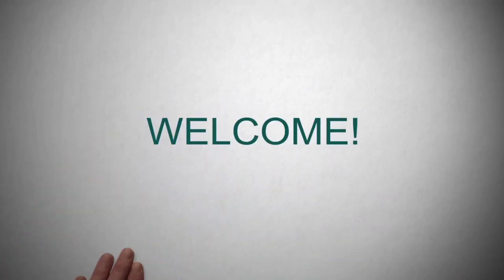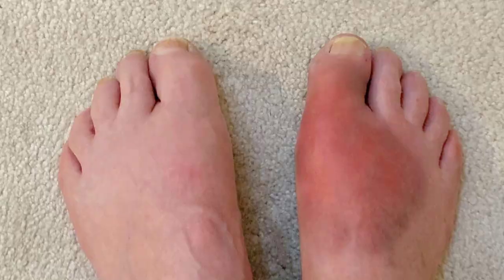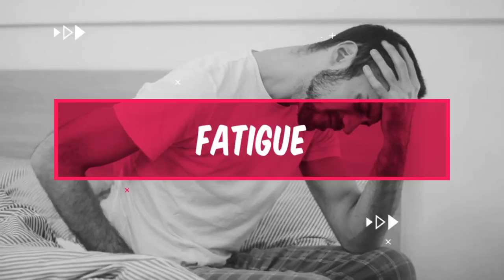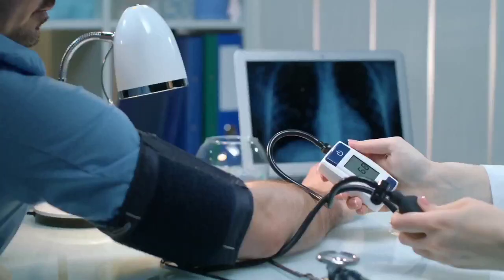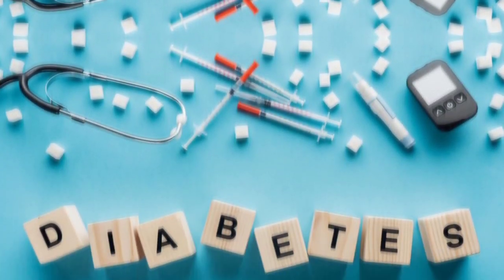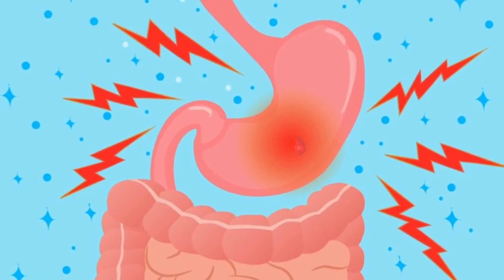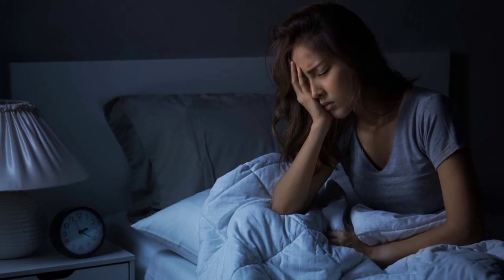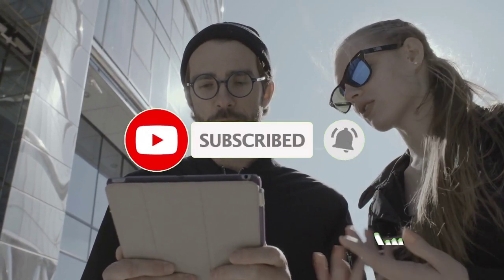10 ALARMING Signs That Your Uric Acid Level Is Too High!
Are your uric acid levels creeping up without you even realizing it? High uric acid can lead to some serious health issues, including gout, kidney stones, and even kidney failure. That's why it's essential to recognize the early warning signs and take action before it's too late!

In this video, we reveal the 🔟 alarming signs that your uric acid levels are skyrocketing! These red flags can help you stay one step ahead of potential health problems and maintain a balanced and healthy lifestyle.

-The vital role of uric acid in your body and how it can turn harmful

-How to spot unusual joint pain and inflammation linked to high uric acid levels

-The connection between persistent fatigue, weakness, and uric acid imbalance

-Swelling and redness in extremities as an early warning sign

-The link between frequent kidney stones and high uric acid levels

-How itching and flaking skin can be an indicator of uric acid issues

-The impact of poor kidney function on uric acid levels

Don't let high uric acid levels wreak havoc on your health.